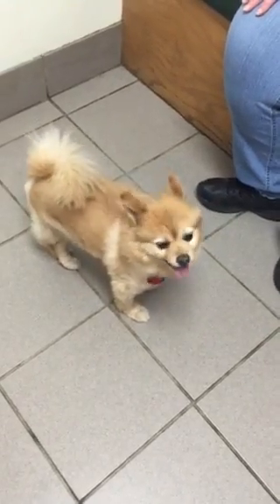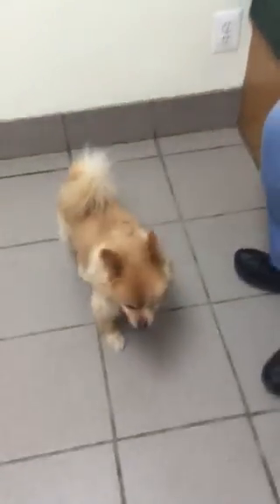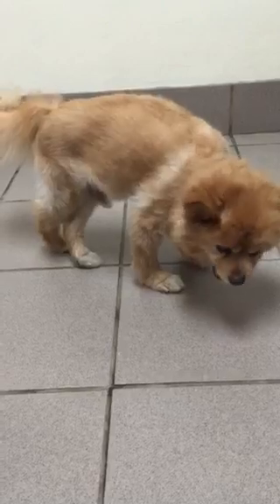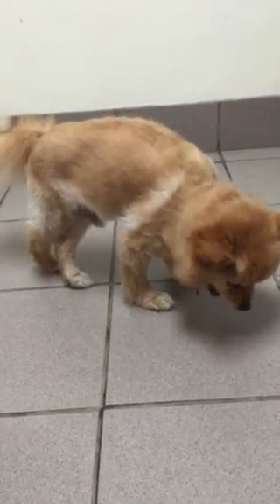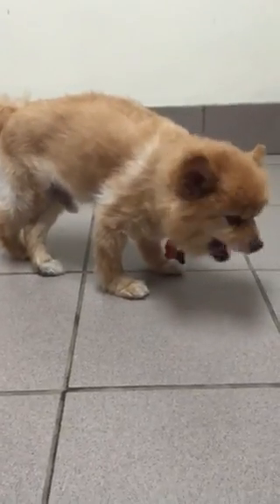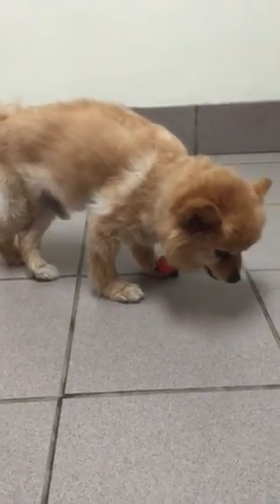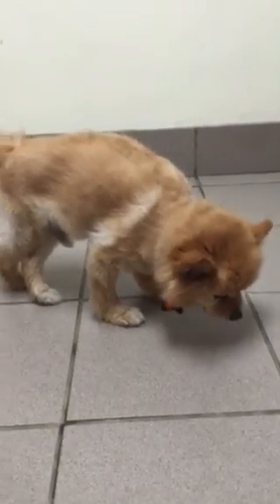Luxated hip, or dislocation of the hip joint in a dog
The classic stance of a dog with a dislocated hip. Why getting to the vet immediately if your dog looks like this might save you a hip surgery later.